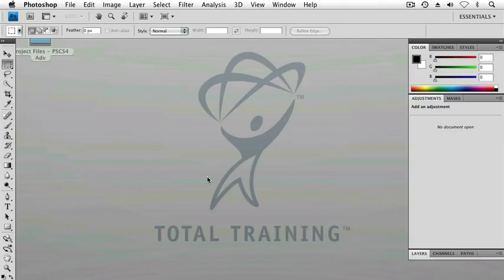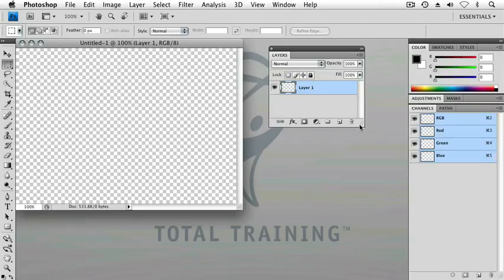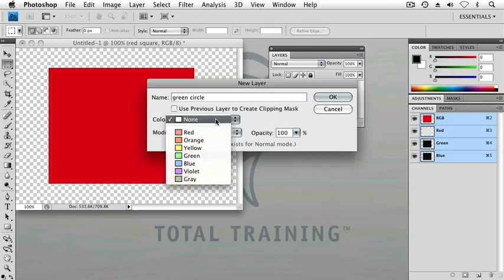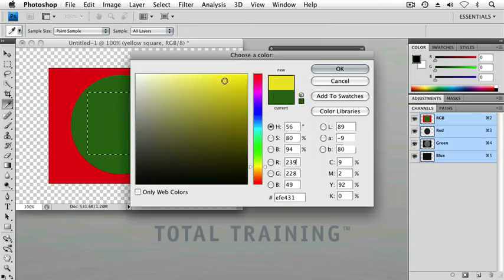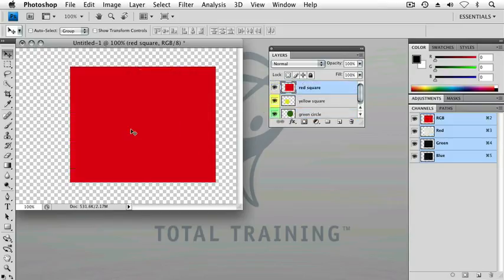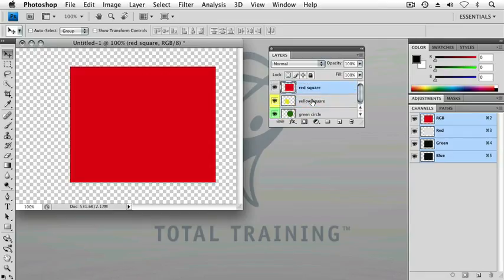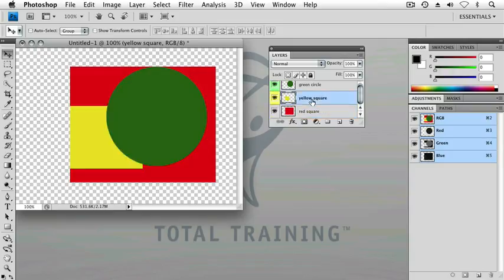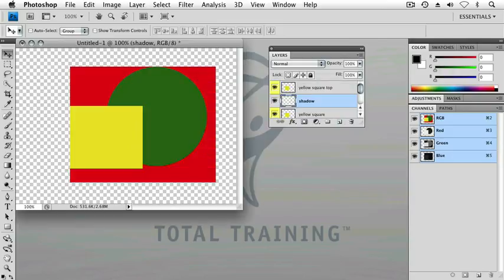F 01 Keyboard Shortcuts for Working with Layers Chapter 06 CREATING COMPOSITIONS